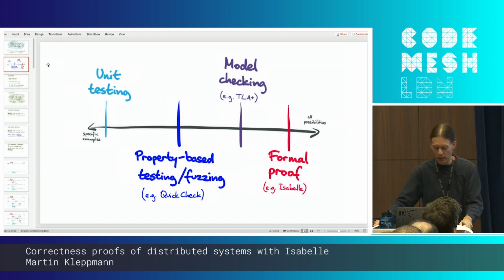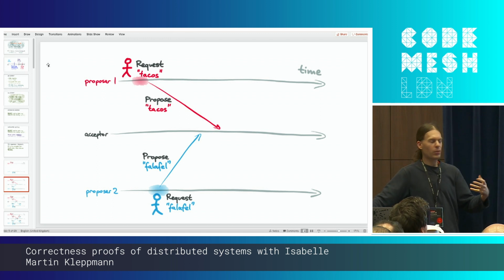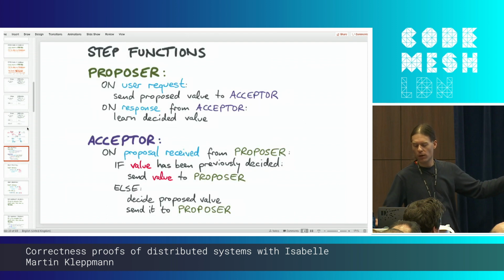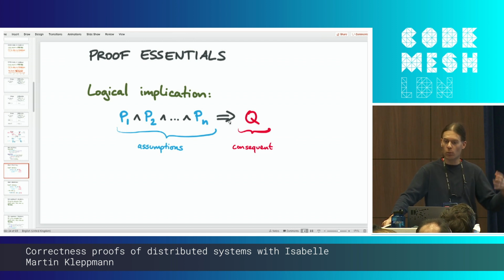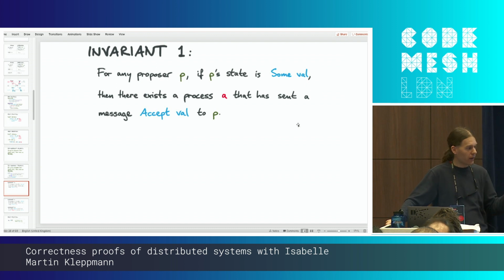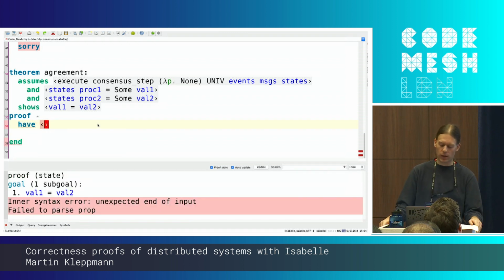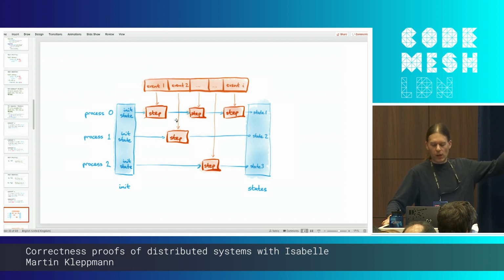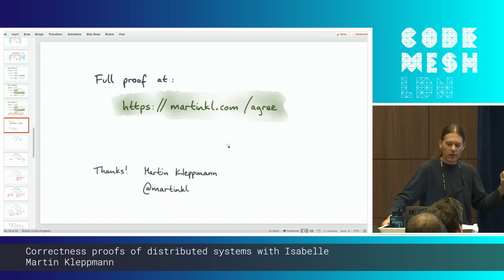Martin Kleppmann - Correctness proofs of distributed systems with Isabelle | Code Mesh LDN 19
CORRECTNESS PROOFS OF DISTRIBUTED SYSTEMS WITH ISABELLE
by Martin Kleppmann

THIS TALK IN THREE WORDS:
Distributed
Formal
Verification

ABSTRACT
Testing systems is great, but tests can only explore a finite set of inputs and behaviours, while many distributed systems have an infinite state space. If you want to be sure that a program does the right thing in all possible situations, testing is not sufficient: only mathematical proof can cover an infinite state space. This talk introduces Isabelle/HOL, an interactive proof assistant (a kind of programming language and REPL for proofs), and explores how to formally verify distributed algorithms.

THE SPEAKER - MARTIN KLEPPMANN
Distributed systems researcher and author

Dr Martin Kleppmann is a researcher in distributed systems at the University of Cambridge, and author of the acclaimed 'Designing Data-Intensive Applications' (O'Reilly Media, 2017). He mainly works on collaboration software, CRDTs, and formal verification of distributed algorithms. Previously he was a software engineer and entrepreneur at Internet companies including LinkedIn and Rapportive, where he worked on large-scale data infrastructure.